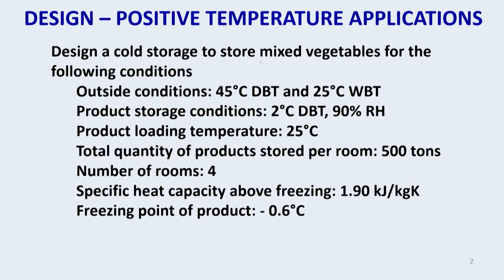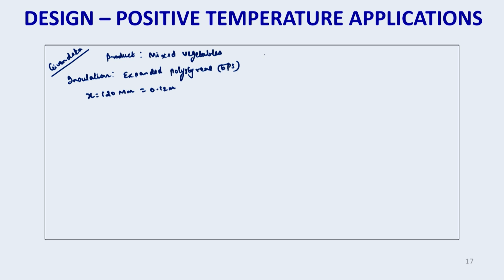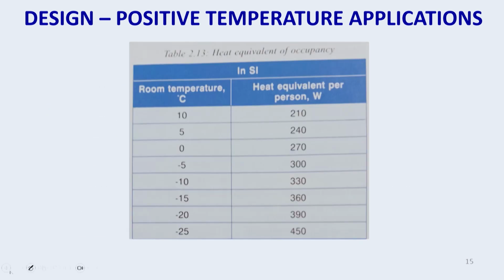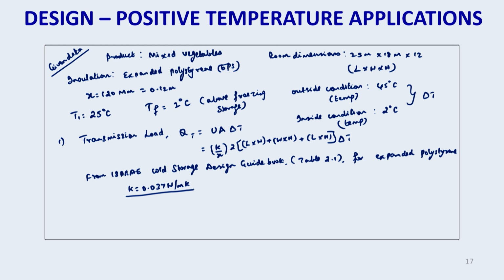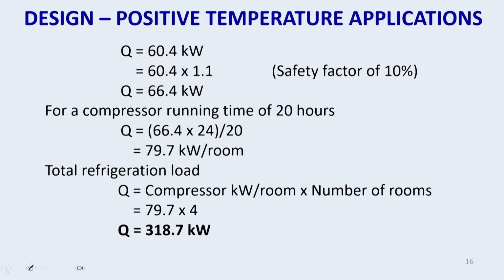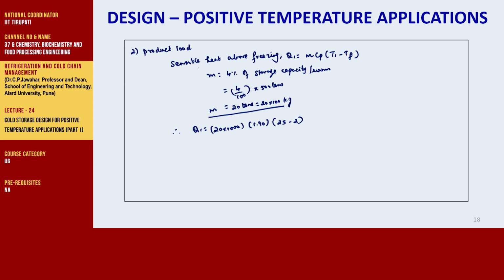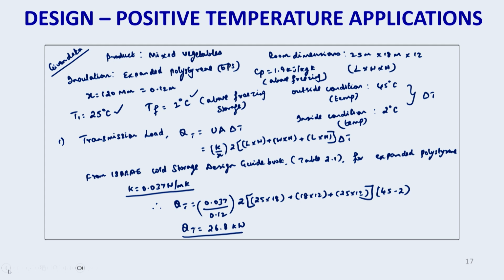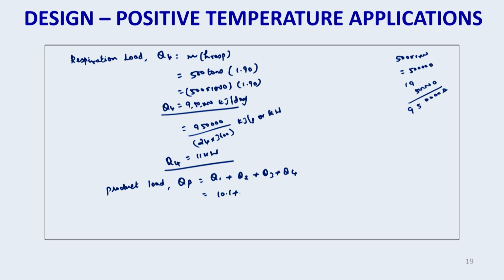COLD STORAGE DESIGN FOR POSITIVE TEMPERATURE APPLICATIONS (PART 1)